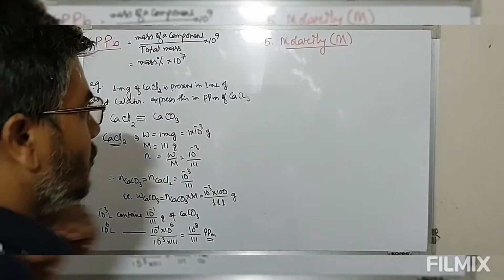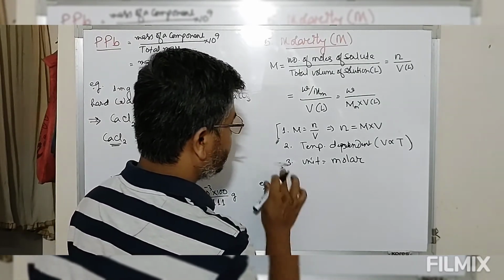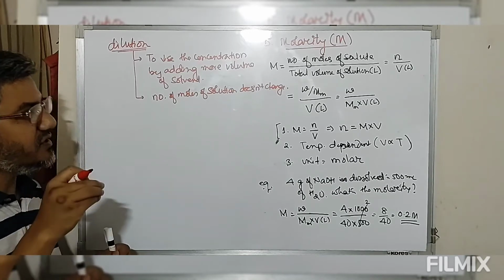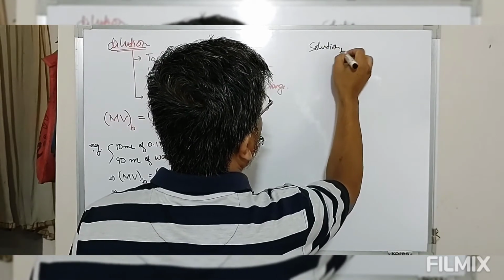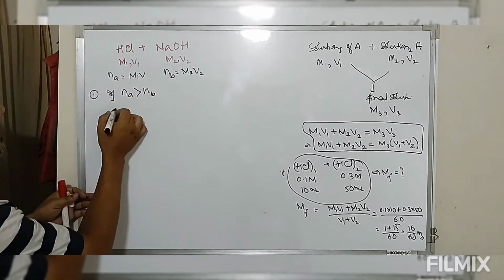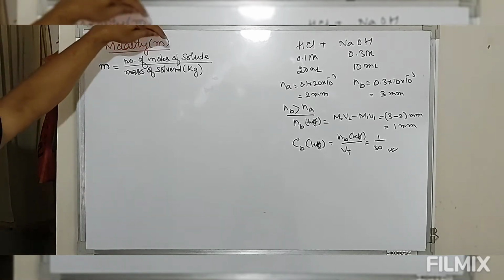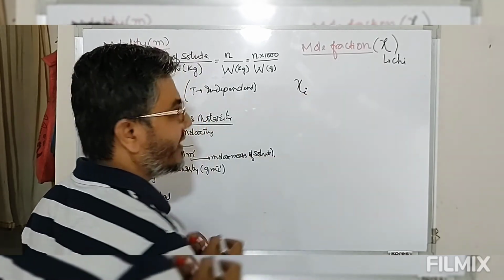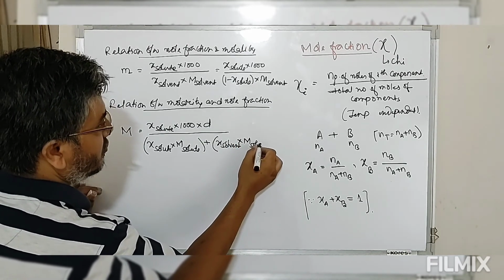Basic concepts of chemistry: Concentration terms-2